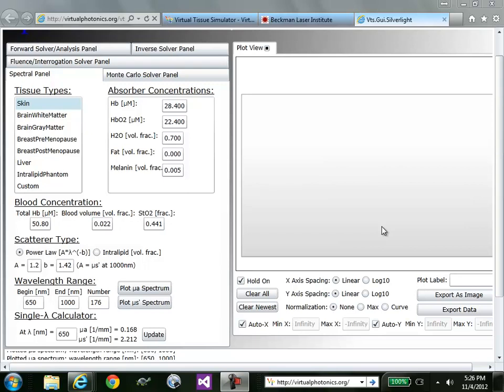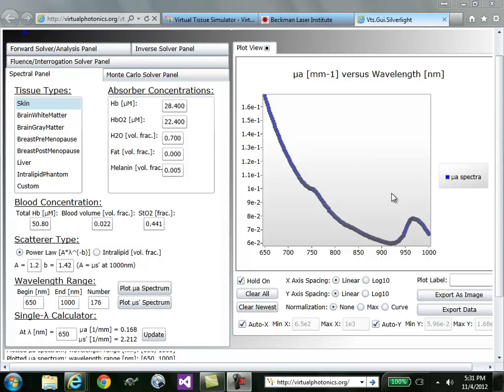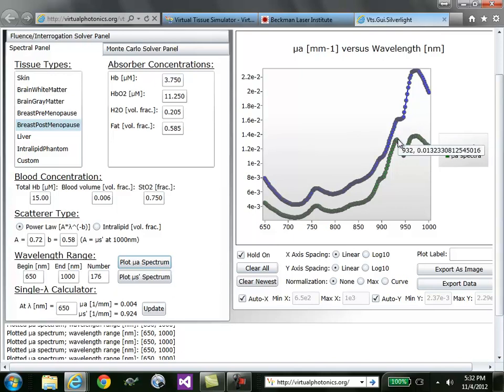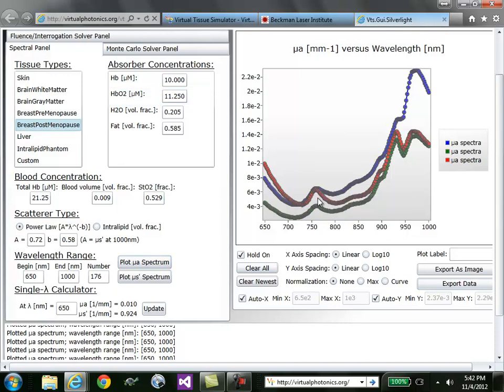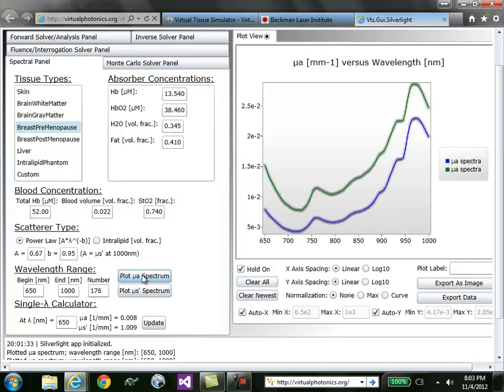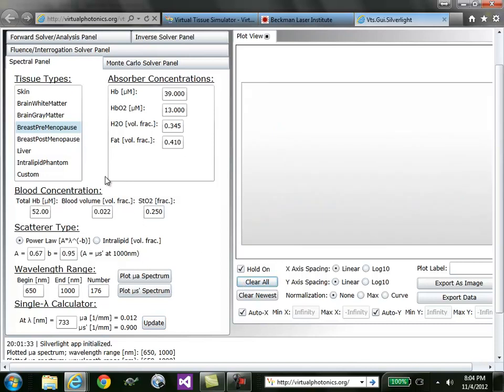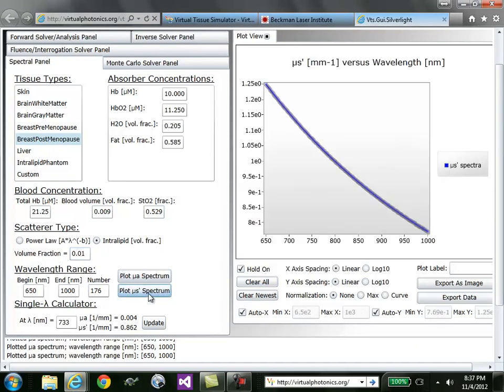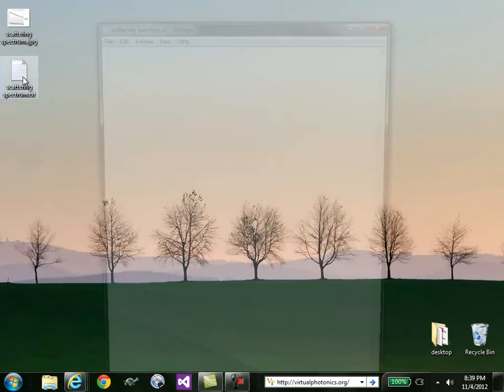Virtual Photonics - VTS02 - Overview of VTS Spectral Panel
This is the second in a video series designed to introduce the capabilities of the Virtual Photonics open source tools. In this video, we provide an overview of the Spectral Panel capabilities within the Virtual Tissue Simulator (VTS) tool.